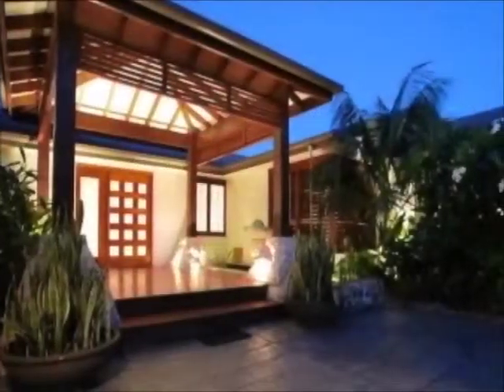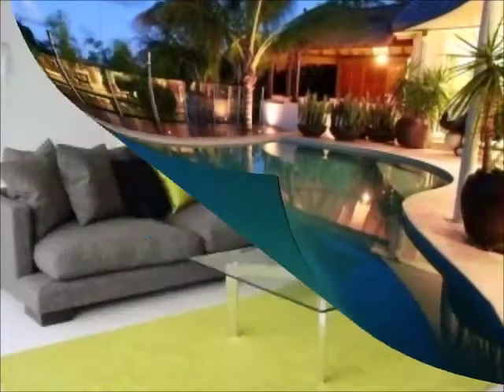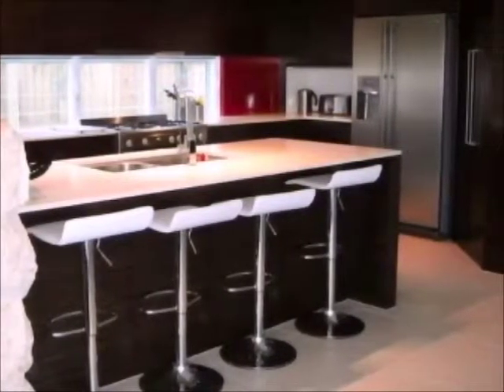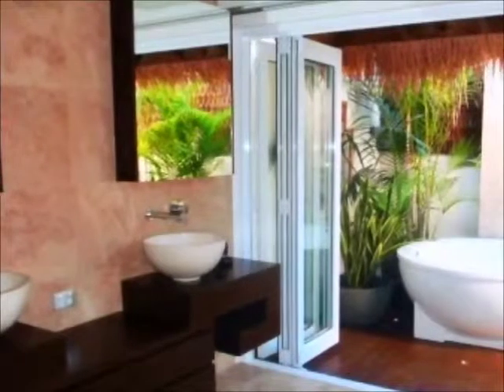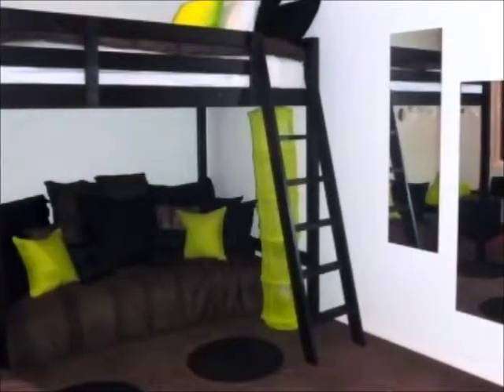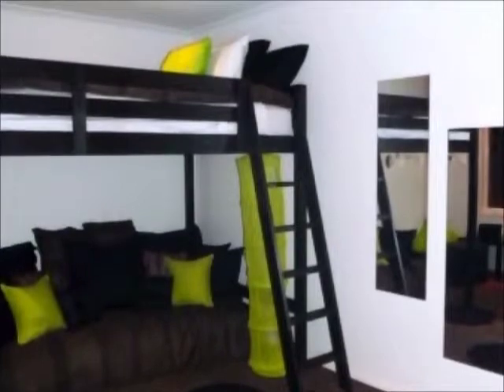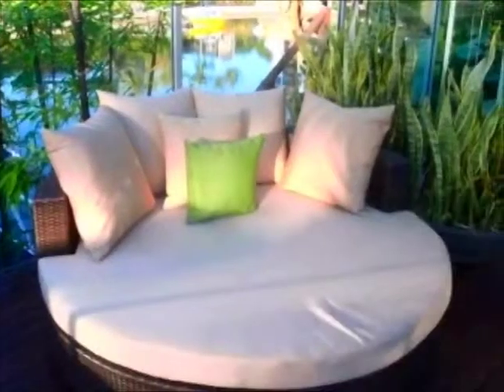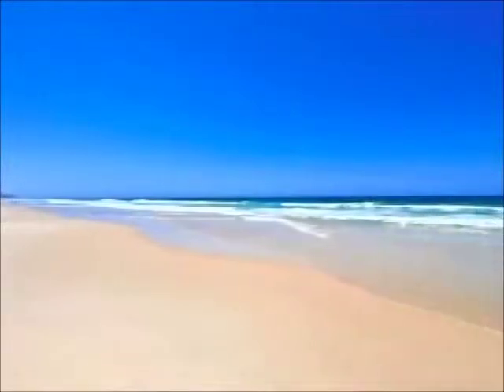Mermaid Waters Gold Coast Holiday Rentals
Great holiday rentals in Mermaid Beach, Surfers Paradise Coolangatta and Burleigh Heads on the Gold Coast Noosa and Noosaville on the Sunshine Coast Queensland and  with great holiday rentals at all locations for your holiday rental needs in Queensland call Coast Holiday Rentals